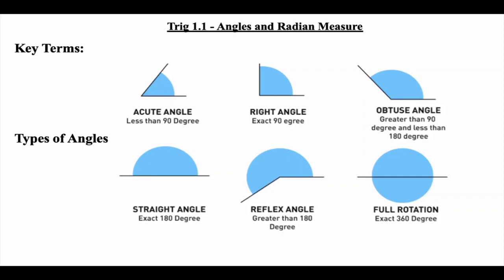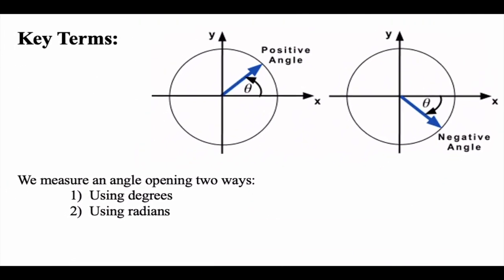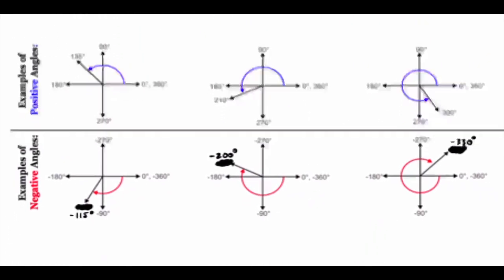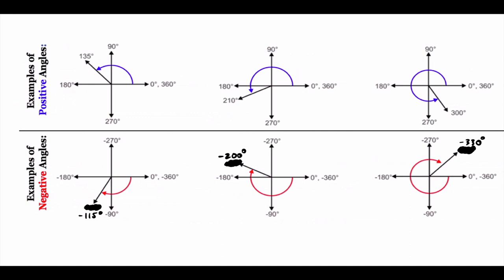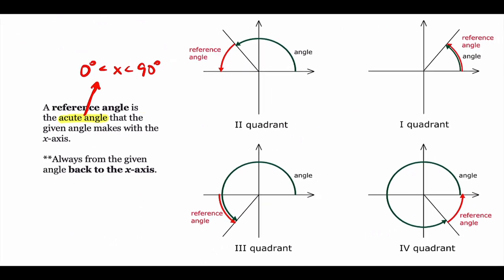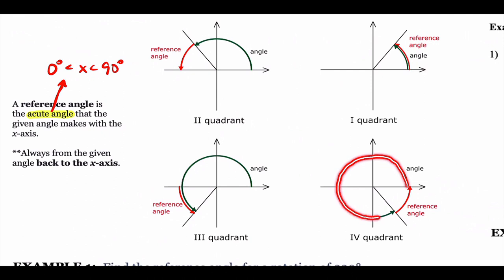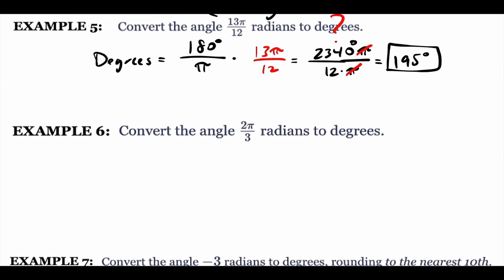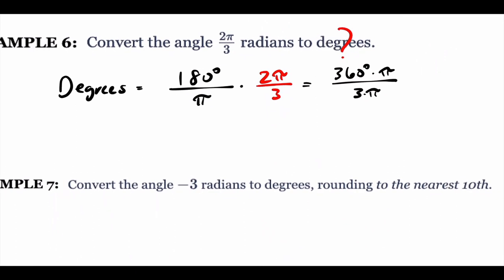5/3/23 - Angles and Radian Measure